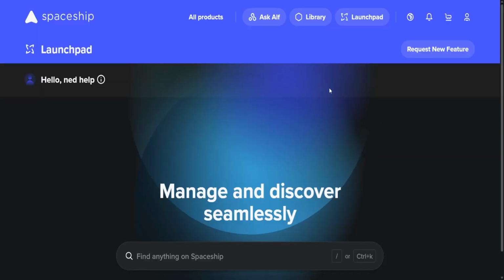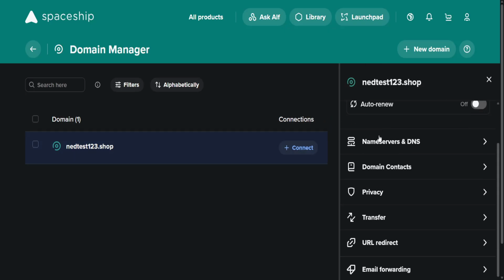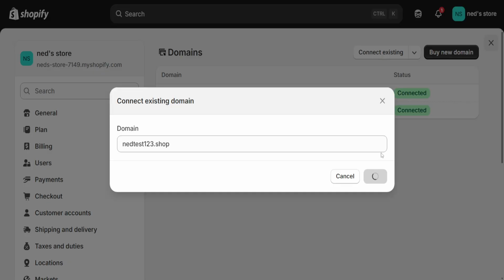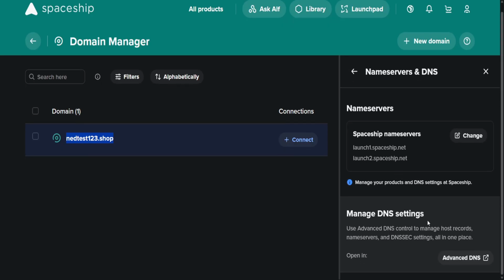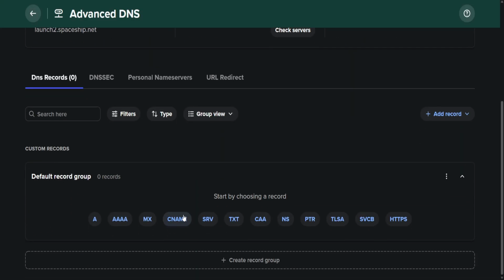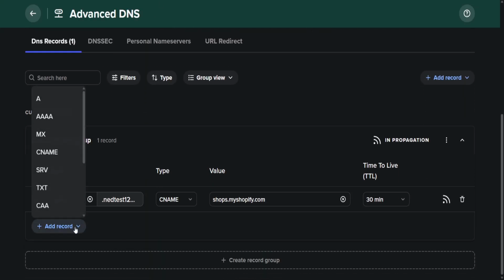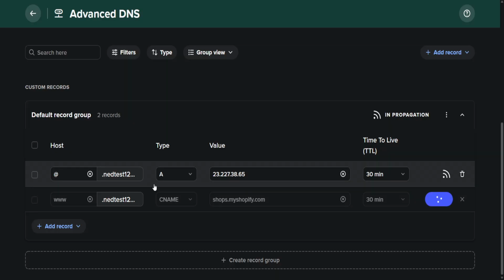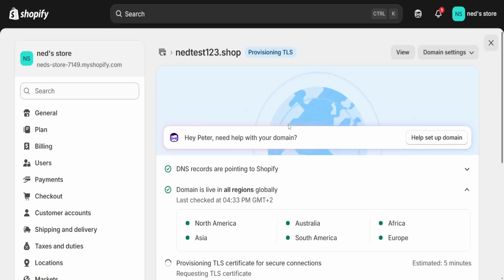How To Connect Spaceship Domain To Shopify | Step-By-Step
In this video I show you how to connect Spaceship domain to Shopify. If you want to learn how to use a Spaceship domain for your Shopify store then this is the tutorial for you.